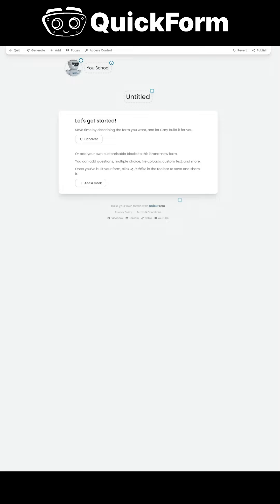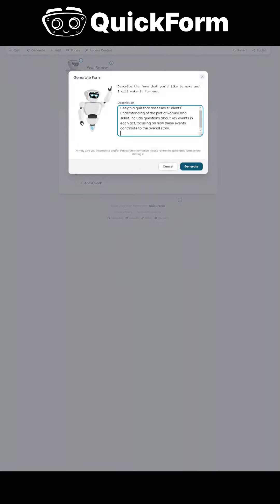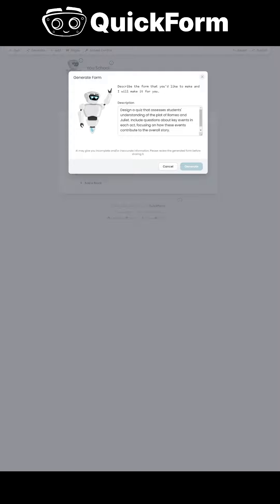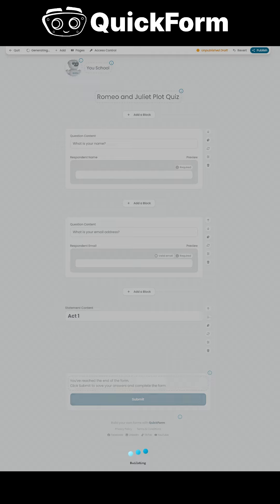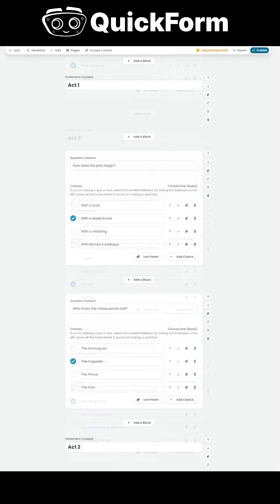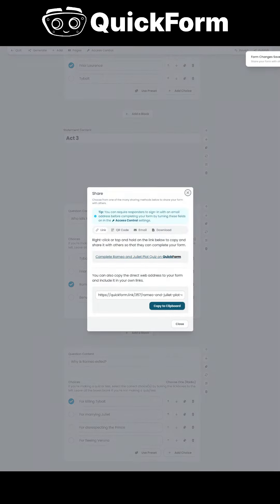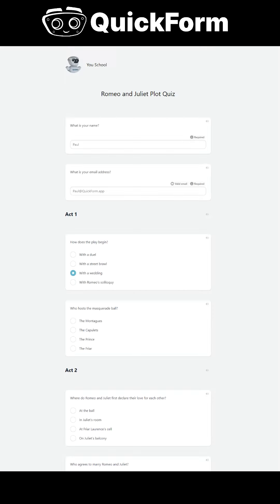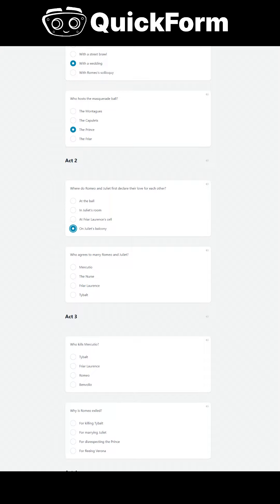QuickForm Teacher Example 1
QuickFrom.app